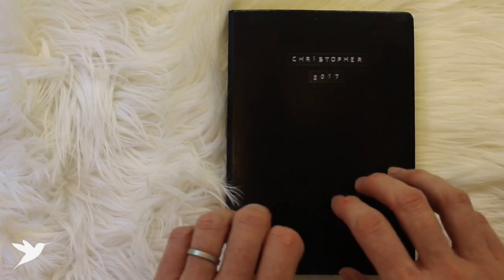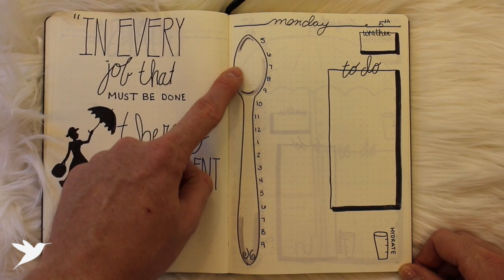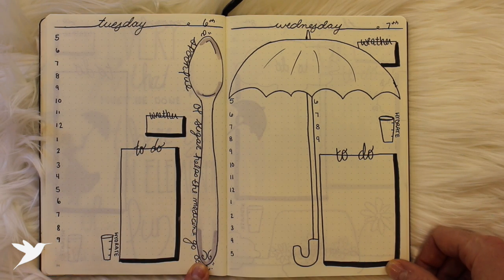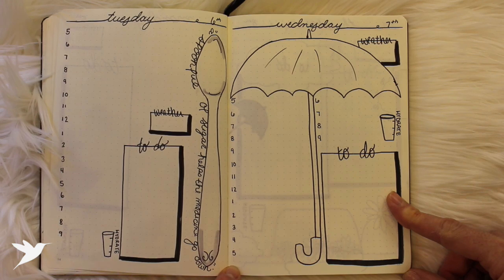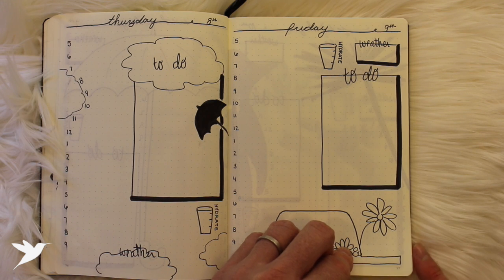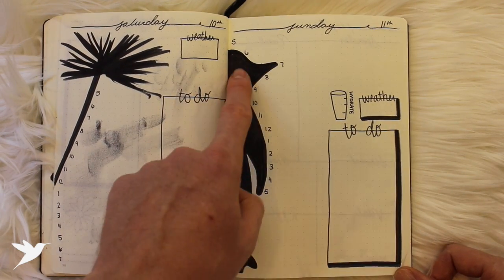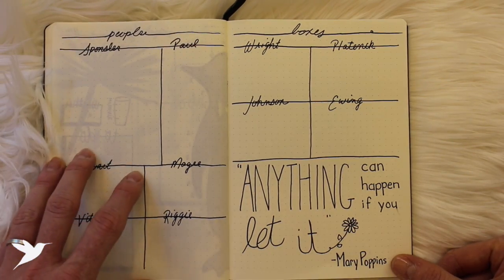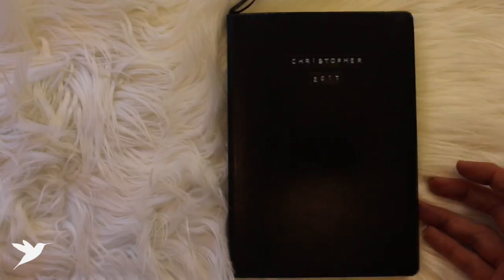Bullet Journal: 6.5 Weekly Setup!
I am so excited to share this week's spread with you. I have been using one quote to inspire the week's layout. This one was shared by Laurie over on Instagram.

Make sure if you use this idea or if it inspires your own creativity to tag me over there! I would love to see it. As always, take care of yourself, take care of others, and be kind!

FOLLLOW ME!

Products Mentioned Below
Leuchtturm Bullet Journal